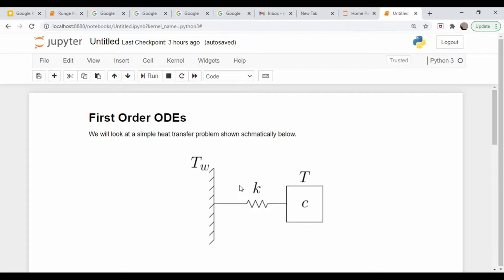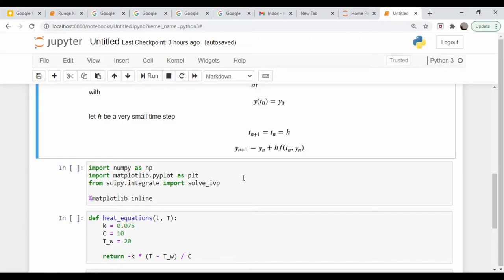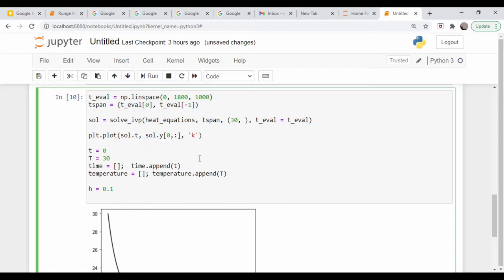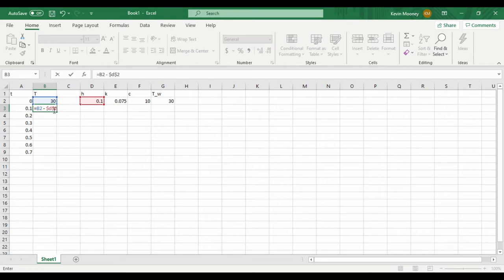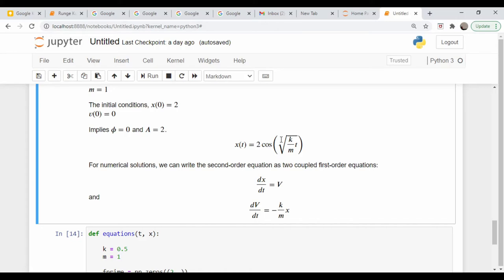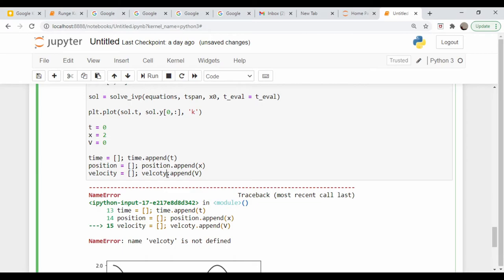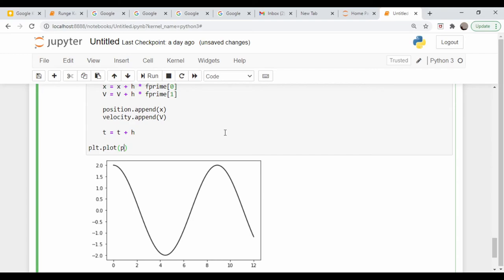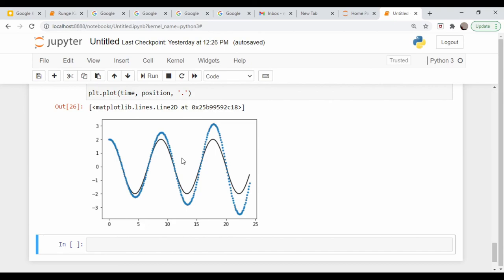Numerically Integrating Differential Equations in Excel and Python: Euler's Method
As a prelude to discussing the Runge Kutta algorithm, I’d like to start slightly simpler with the Euler method.  We’ll discuss the pros and cons of this method for numerically solving ordinary differential equations (initial value problems) and set up some examples with both first and second order equations in both Python and Excel.